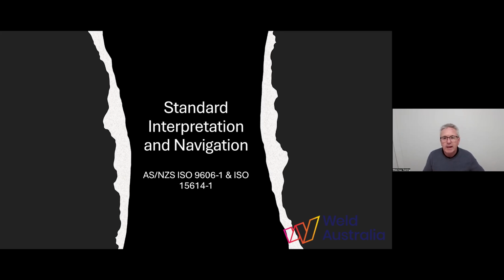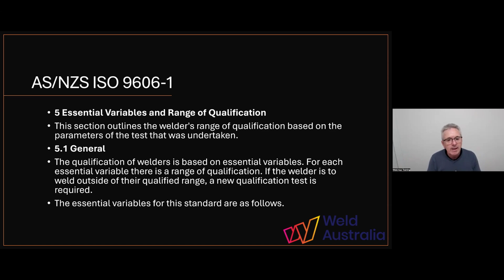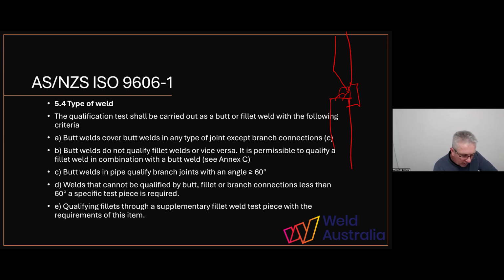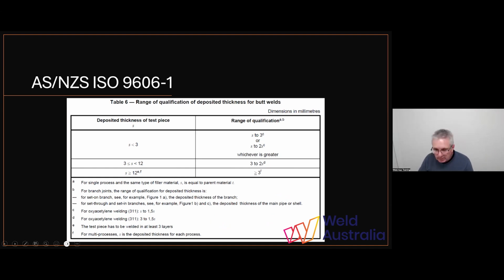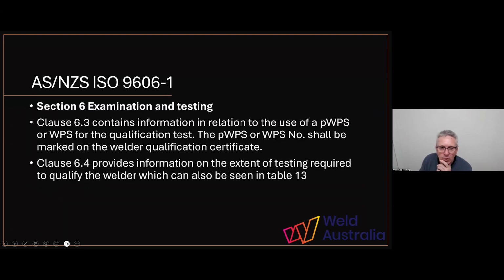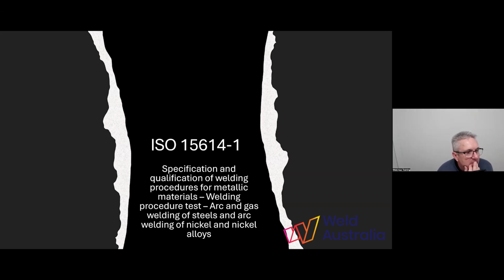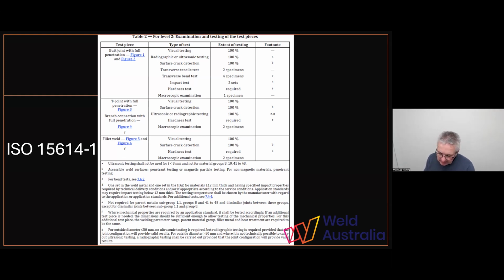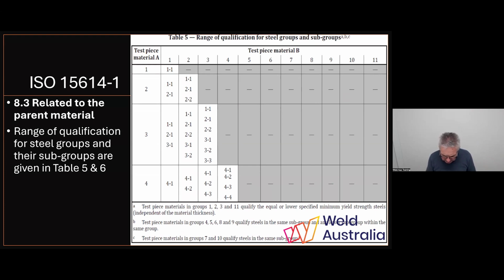IWI-S Session 8 - Lecture 5 on 02-07-2025